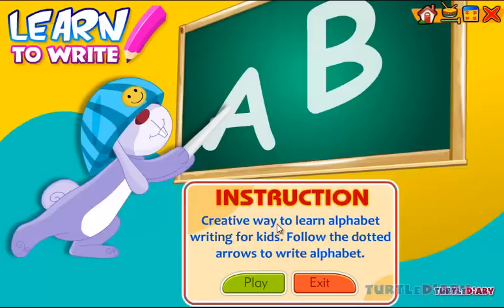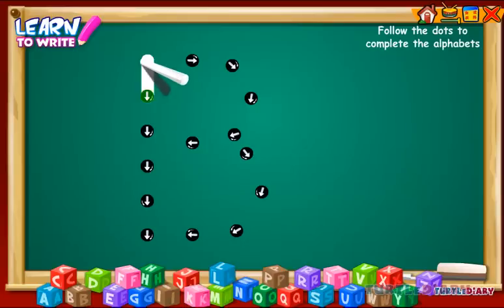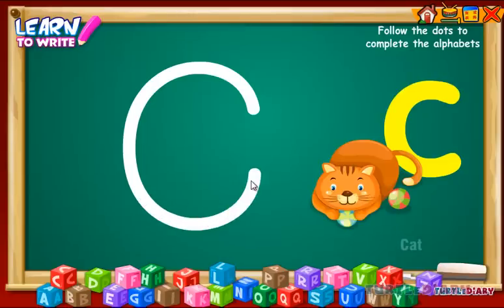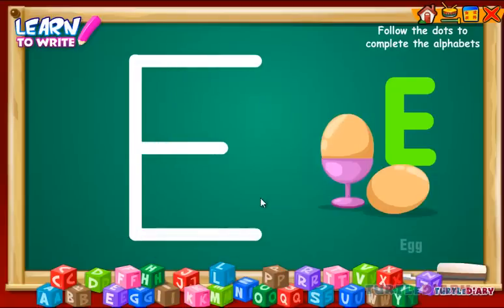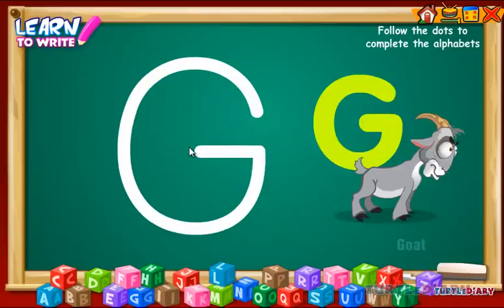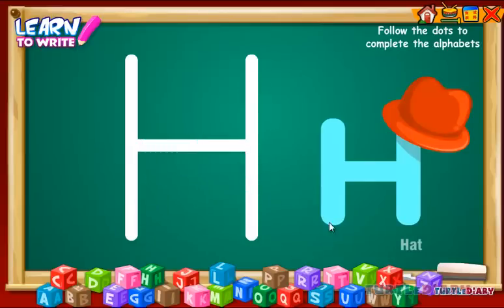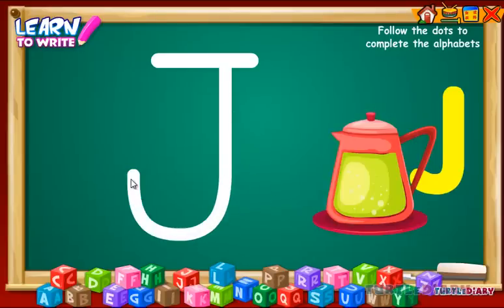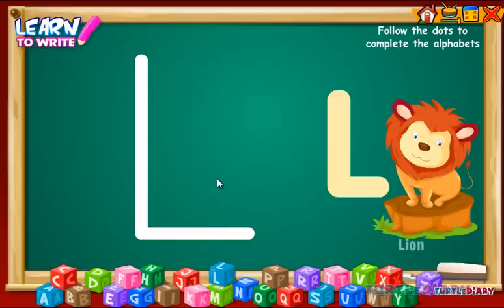Learn to Write Uppercase Letters *Grammar for Kids*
Learn to Write Uppercase Letters. In this educational grammar video for kids, you’ll learn how to identify and write English alphabets from A to Z in uppercase.